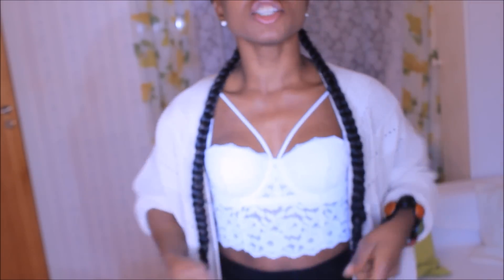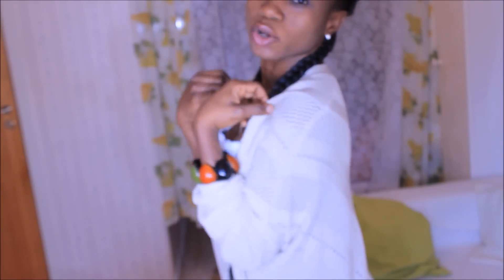DIY Kimono/Cardigan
Hej guys!  I'm showing you how to make a super easy Kimono Cardigan. Hope you enjoy :)